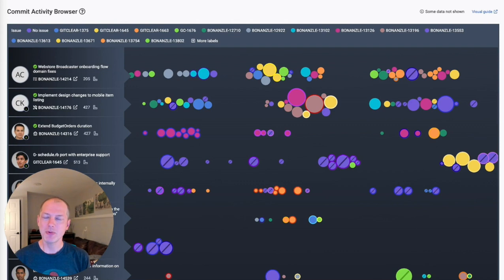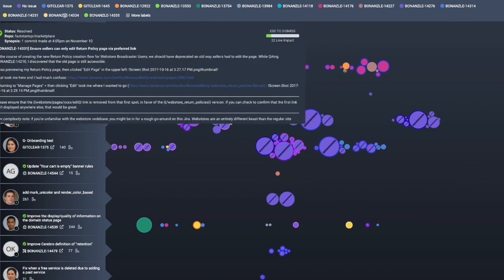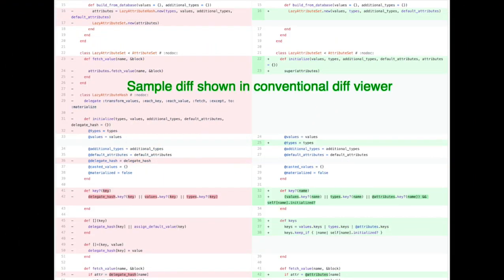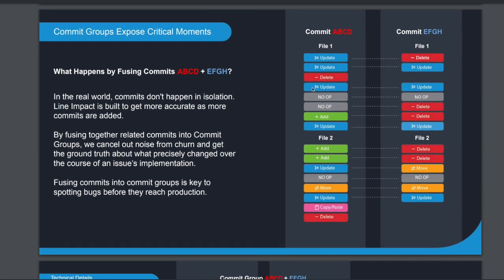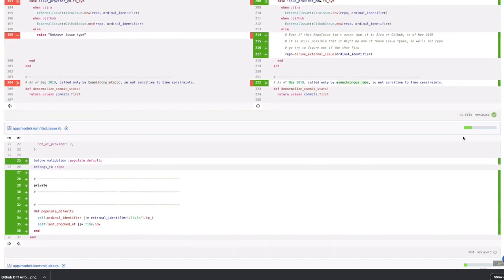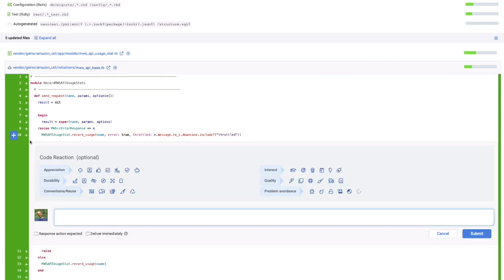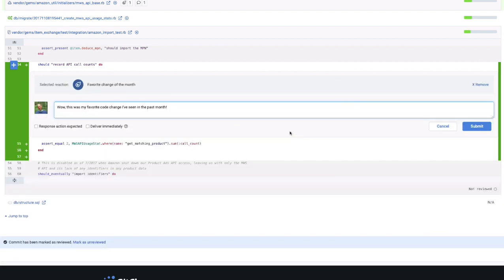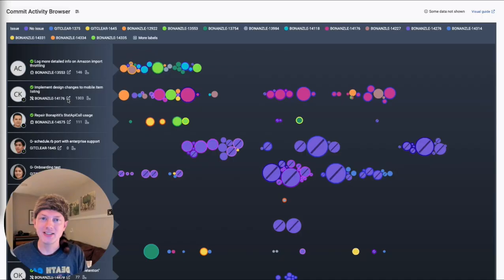Commit Activity Browser Demo: Developer Edition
Developers that incorporate the Commit Activity Browser into their daily routine discover several benefits that help them become more collaborative and productive:

0:00 A tool Gitclear's own developers look forward to using daily
0:29 Using CAB to share knowledge between teammates. Why pull requests alone are insufficient for highly collaborative teams
1:48 Spot commits that look most interesting to maximize code review ROI
2:19 How GitClear conserves your attention so you can review code faster
3:27 How GitClear saves code review time by stitching commits together into groups
3:48 Review code on your schedule: CAB saves you from reviewing the same work twice
4:50 Code commenting that's automatically grouped and delivered during the workday of the committer's time zone
6:45 Using CAB to self-audit code and reaffirm progress visually

As promised during the video, here's a link to a Line Impact visual overview

Sorry that my video/audio editing skills are still a work-in-progress. Look, I'm an over-extended programmer, not Steven frickin Spielberg.